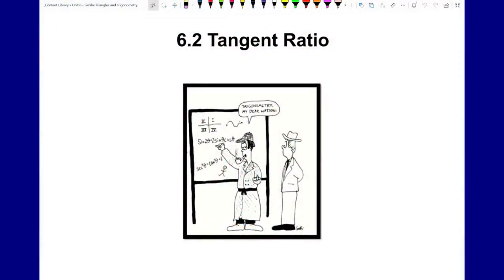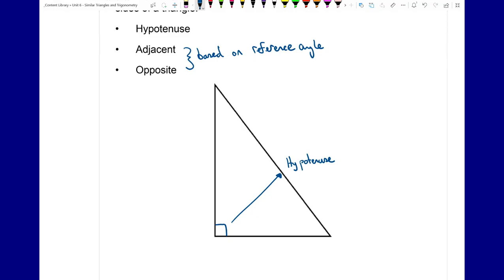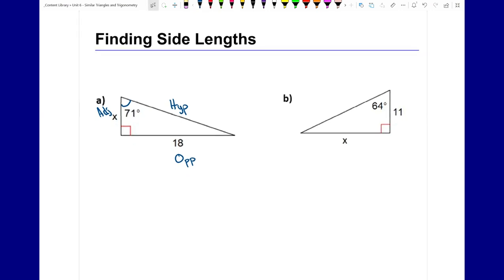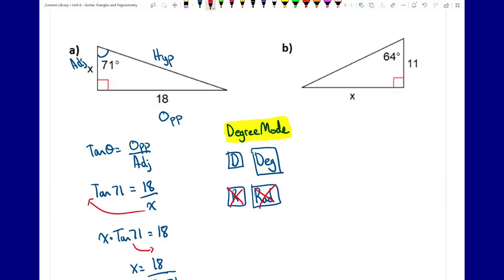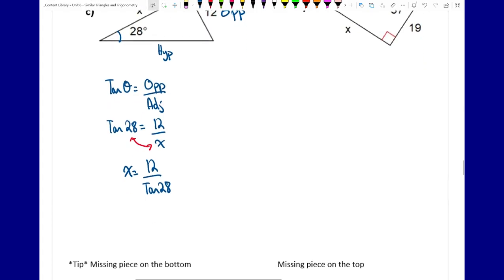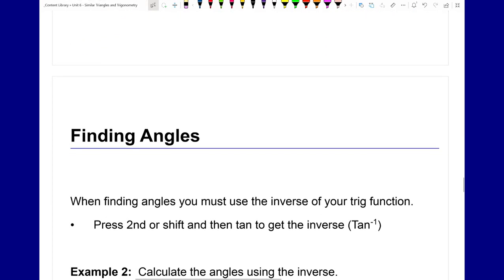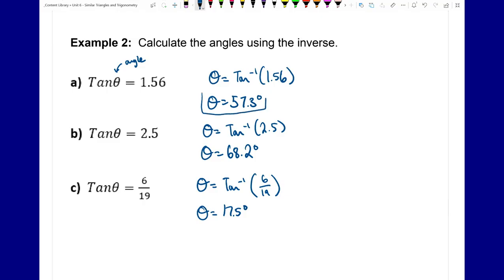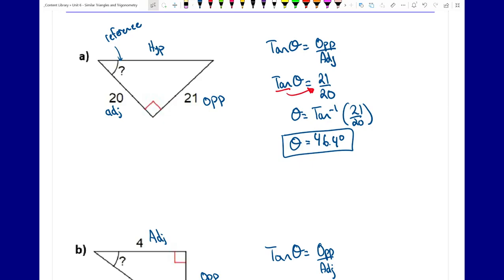6.2 Tangent Ratio